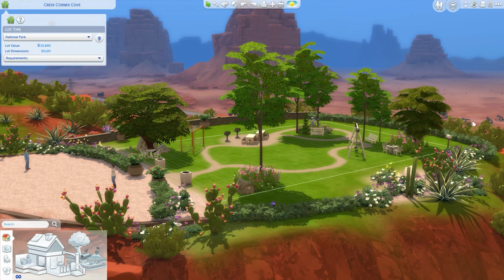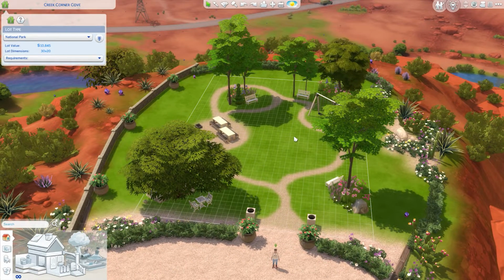How to make your ponds in The Sims 4 more interesting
Another idea for your ponds to be more functional and cuter.
- Making WANDA - Scarlet Witch in The Sims 4